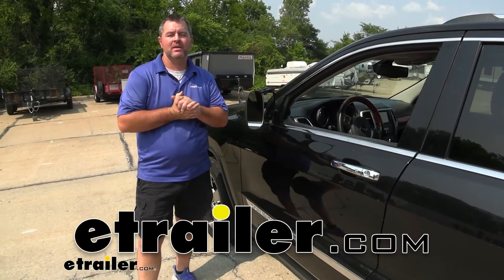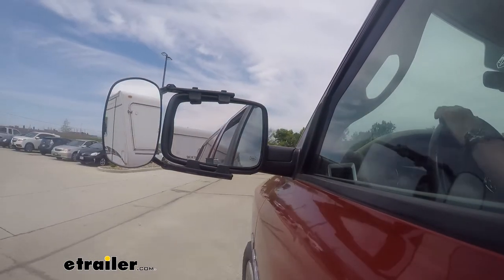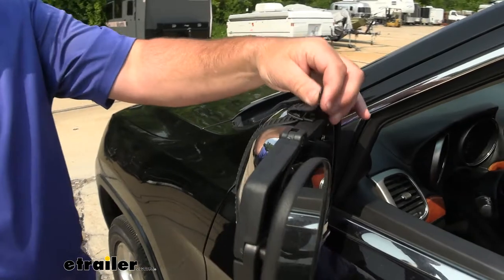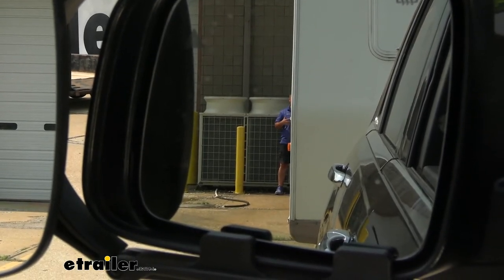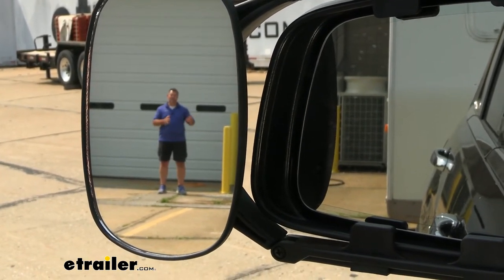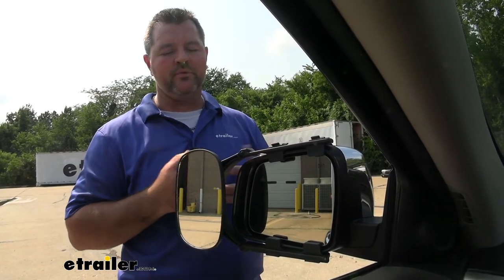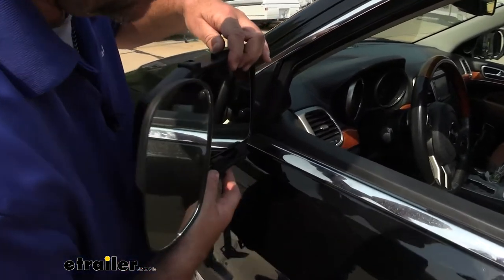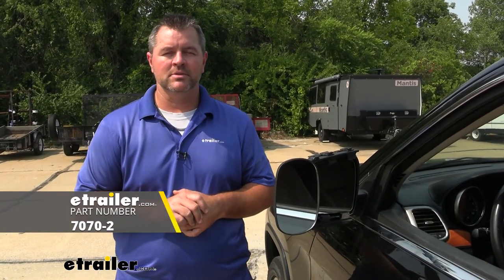etrailer | CIPA Clip-on Towing Mirror Installation - 2013 Jeep Grand Cherokee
Hey everyone, Shane here with etrailer.com. Today I have a 2013 Jeep Grand Cherokee. I'm gonna walk through how to install the CIPA universal-fit towing mirrors. These are gonna come in a set of two, so you'll get one for driver and passenger side. Being universal, it doesn't matter which side you set them up on, they will work on either side. These are designed to extend your field of view when you're pulling a trailer.

The mirror here allows us to use it in this position, or we can turn it to give us a little bit wider range, or wider view. This is gonna mount right on the housing of your factory mirror. And it's not going to affect the factory use, or the use of your factory mirror. On the backside, we're gonna have rubber straps. This allows us to tighten the tension up on the straps to hold our mirror in place.

And what makes it nice is we don't necessarily have to use it on this vehicle. If we have another vehicle that we tow with, we can use these mirrors on that vehicle to, again, widen that range of view. I'm standing at the back of the camper, you can see that I've lost some of that visibility in my factory mirror. This is gonna be a problem if we have a vehicle behind us that may be wanting to pass. We may not see that vehicle until the last minute.

We may be changing lanes at the same time. And again, not see it, may cause an accident. But adding on the towing mirrors, if I step outside here, you can see I've now gained a lot of that visibility back. Now we can see in the lane next to us so we can see if there's a vehicle behind us that's wanting to pass us, or we can see, make sure there's not a vehicle coming up in that lane. Maybe we wanna change lanes.

It's also gonna help when we're trying to park in tight spaces. The mirror housing itself, it's gonna be a nice, durable plastic construction. We're not gonna have to worry about it breaking down, it's gonna hold up in all weather conditions. We're especially not gonna have to worry about any rust or corrosion and when we're not using them, you simply pull the straps off, you fold them up and you can store them away underneath the seat or something like that until you're ready to tow the next time. Start your installation, we're gonna take the edge of the mirror. We're gonna spread it out back here on the back side the two lips here, top and bottom, are gonna go right on the inside of the housing, in between your mirror and the housing itself. We're gonna take our strap, bring it around, and we're kind of long, and repeat that for the other one. Now all we gotta do, is adjust our mirror, how we like it, install the other one, and we're ready to go. And there's a look at and installation on the CIPA universal-fit towing mirrors on a 2013 Jeep Grand Cherokee..